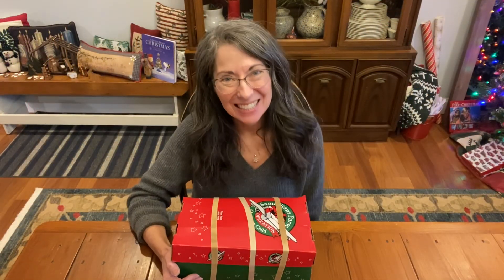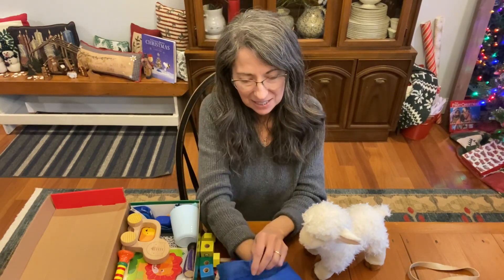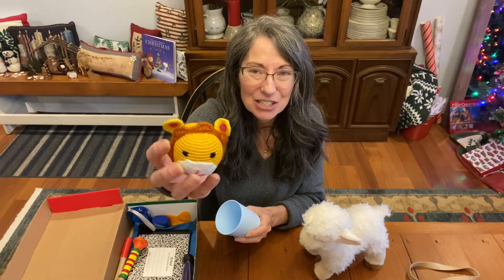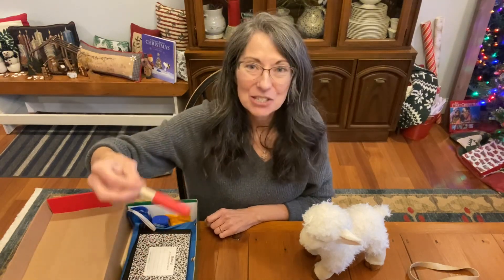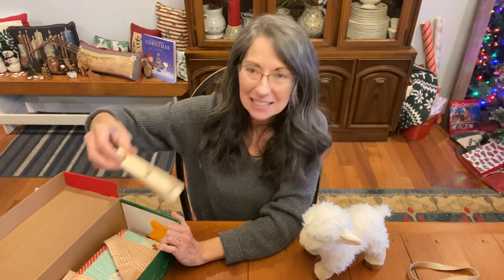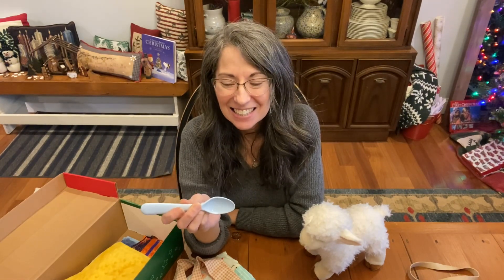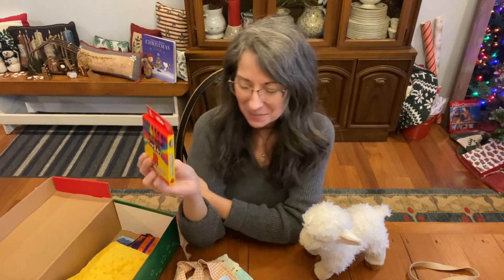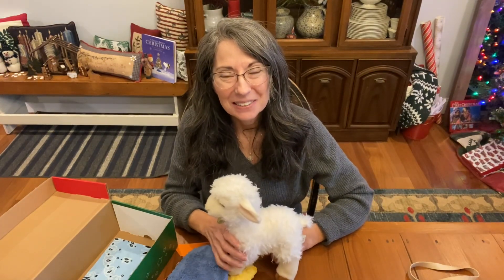First 2023 ShoeBox! Operation Christmas Child & BlessingsinaShoebox (FB Group and Web Site)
This is my first OCC Shoebox for 2023. I think it's VERY Special!

Let's keep moving forward! Run the race to win! Let's live out Hebrews 12:1 "Therefore, since we are surrounded by such a great cloud of witnesses, let us throw off everything that hinders and the sin that so easily entangles. And let us run with perseverance the race marked out for us." Amen.

Check out the multiple resources for Operation Christmas Child shoebox packing! Look on BlessingsinaShoebox.com for: 107 Rubber Bands and many other fun and useful items on the Best Deals Page, Printables, Tutorials, age appropriate recommendations for items to pack in your shoeboxes, videos, and links to many items for your shoeboxes!

And check out: BlessingsinaShoebox Facebook Group for many links to deals on school supplies, plush, toys, socks, and more!